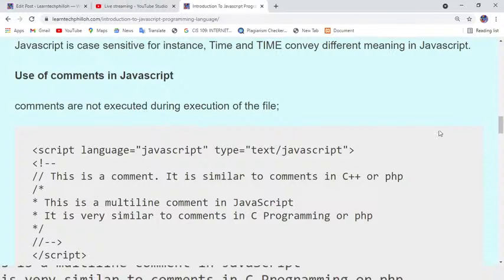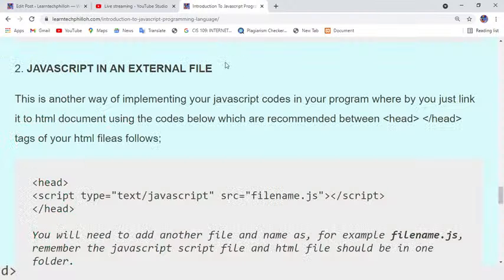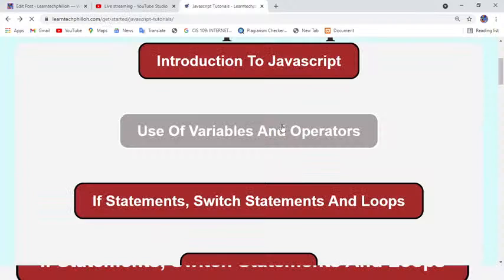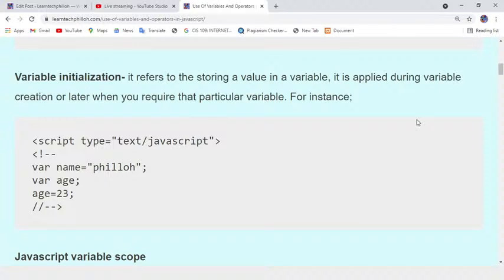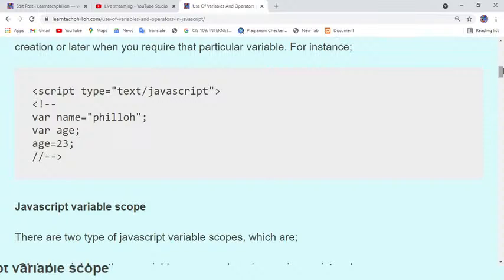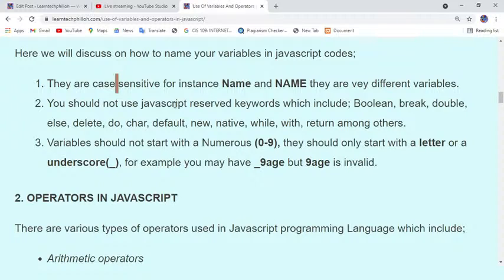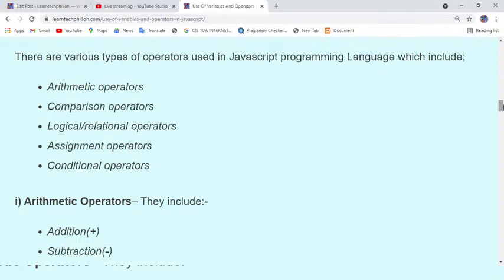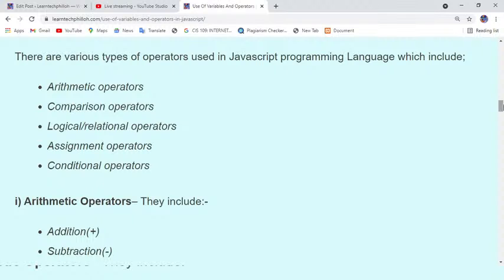Training Program On Javascript Language, Session 1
for all programming tutorials